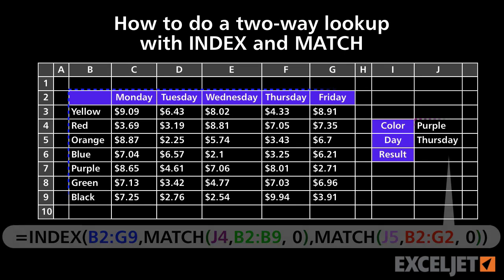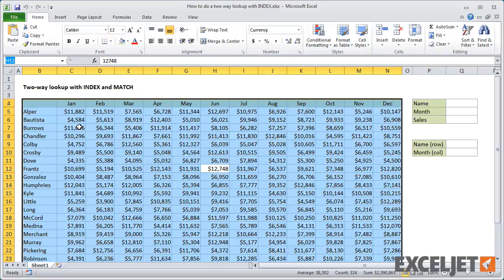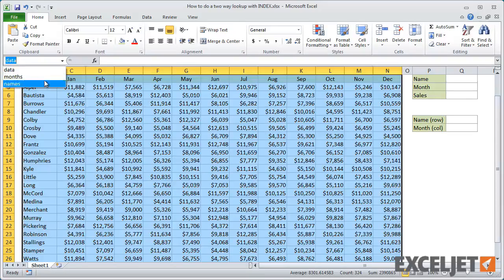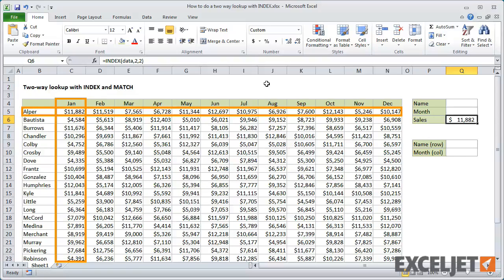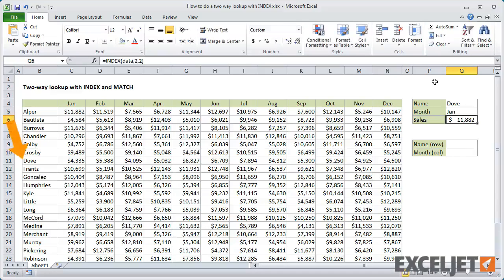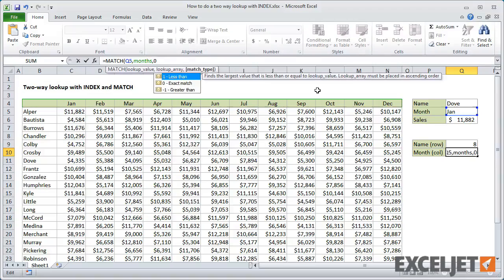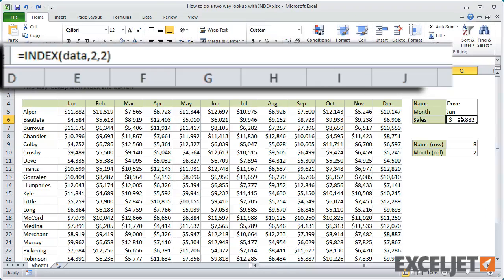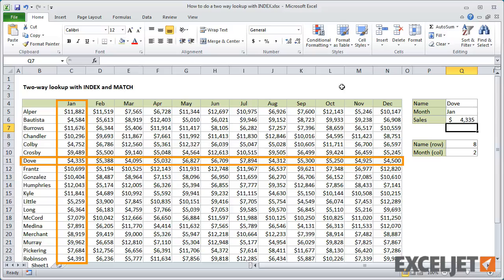How to do a two way lookup with INDEX and MATCH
In this video, we use use MATCH to find the position of an item in a table, and we use INDEX to retrieve the value at that position. We work step-by-step so you can see how both functions work.